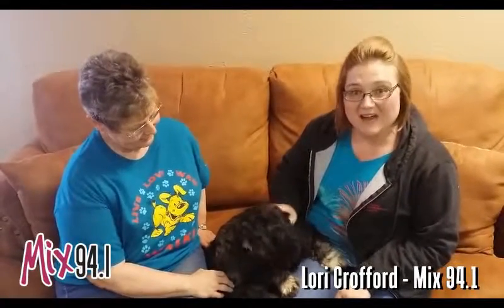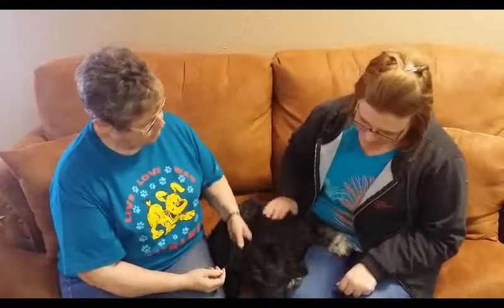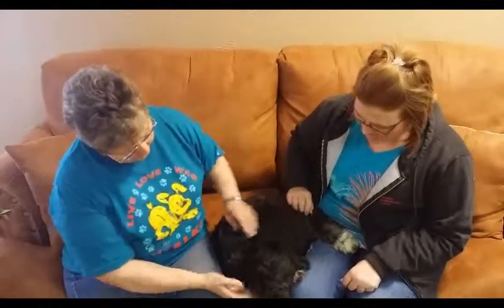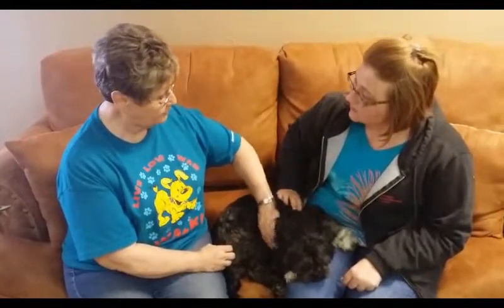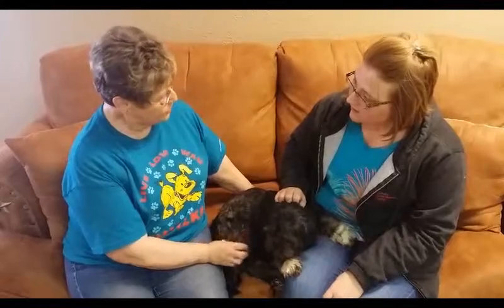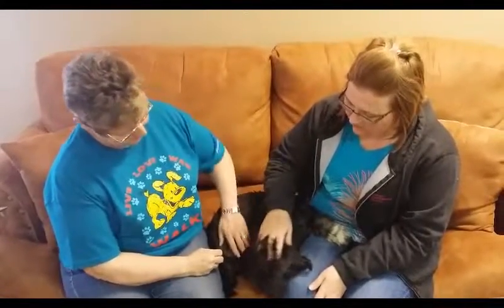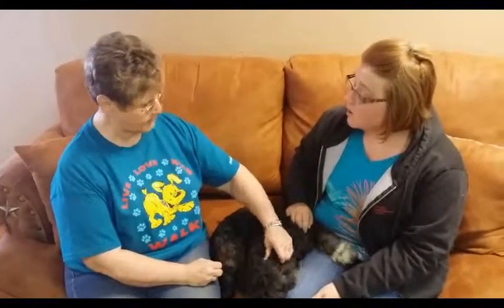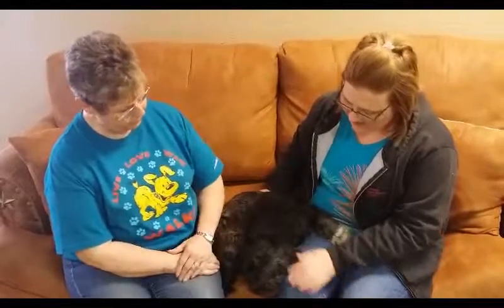Mix 94.1 "Pet Of The Week" - Meet 'Shadow'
I'm in love with this little doggy. 'Shadow' is a calm adorable 2 year old Shitzu mix. I mean this little dog is so sweet and laid back. Just wants to sit in your lap and be petted. A perfect dog for a single person or a family. Contact the Amarillo SPCA or shoot us a not on Facebook if you're interested in this adorable dog.